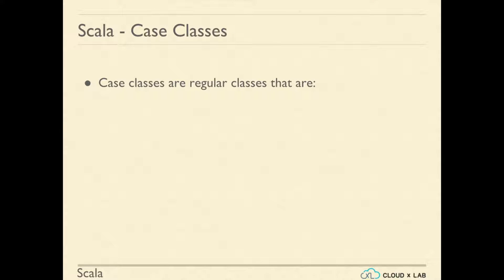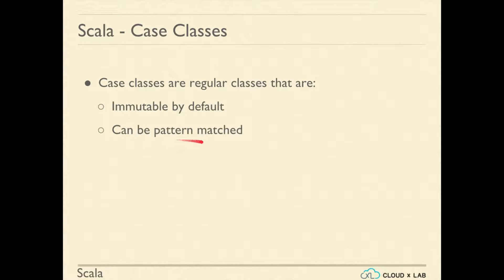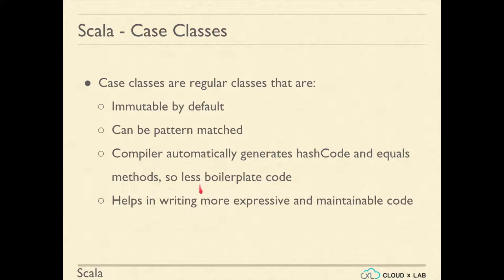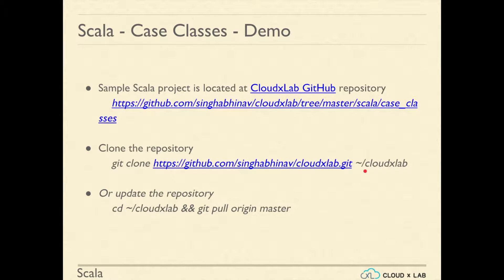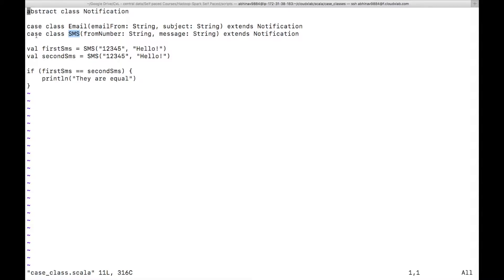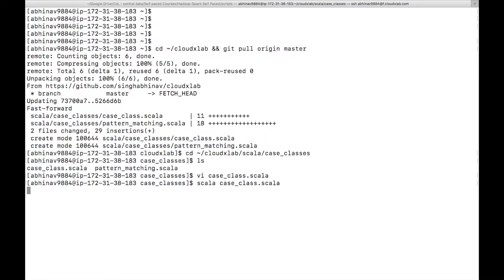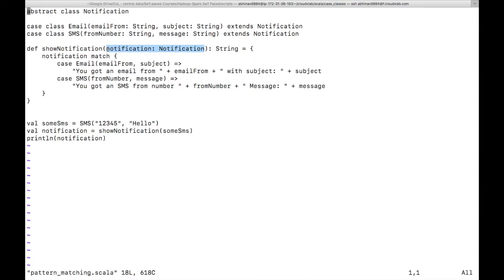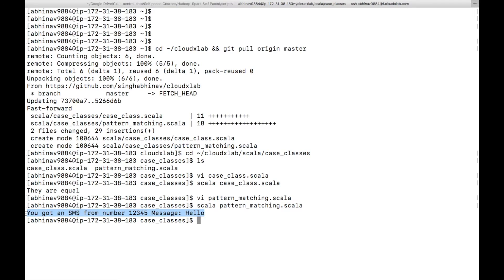Scala - Case Classes and Pattern Matching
In this video, we will learn about the Case Classes and Pattern Matching in Scala.